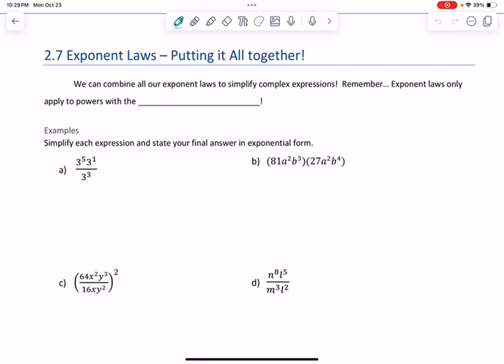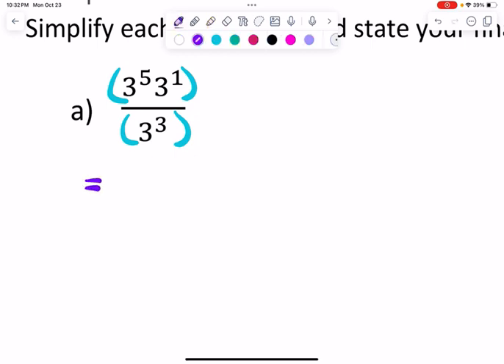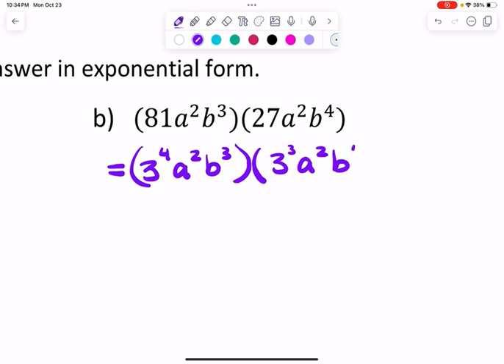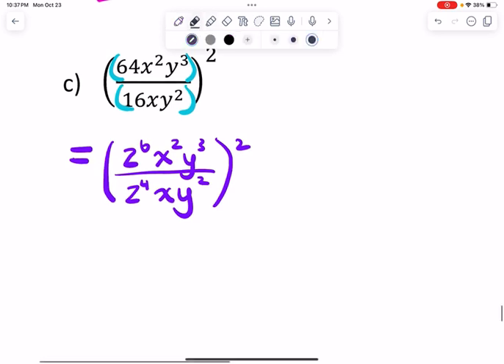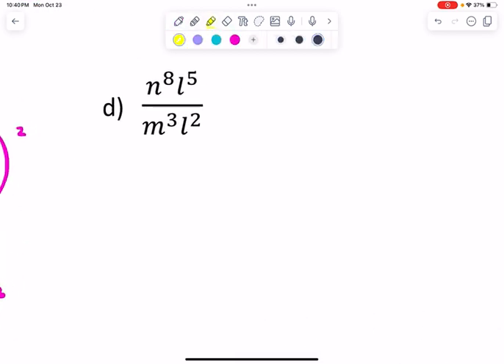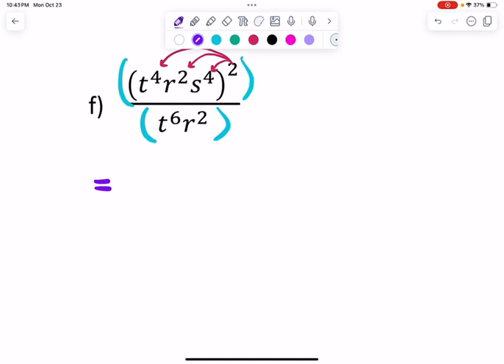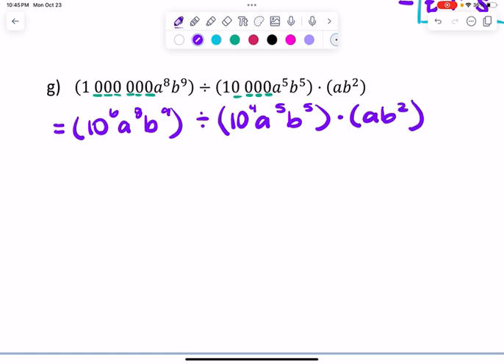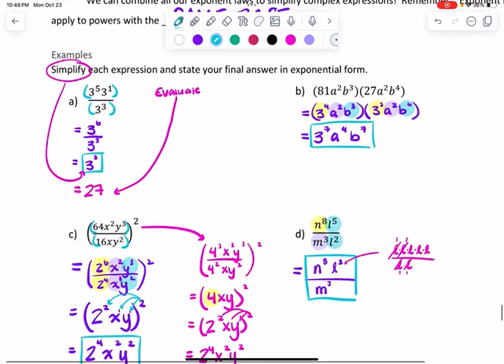Grade 9 Math - 2.7 Exponent Laws: Putting it all Together